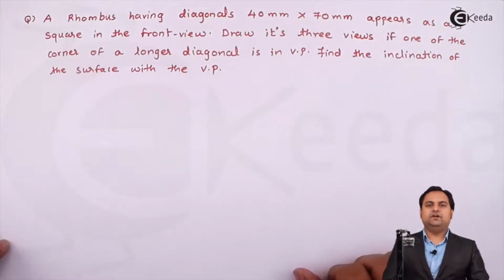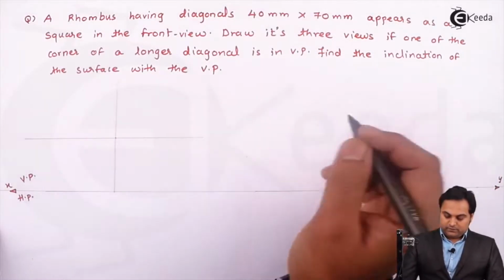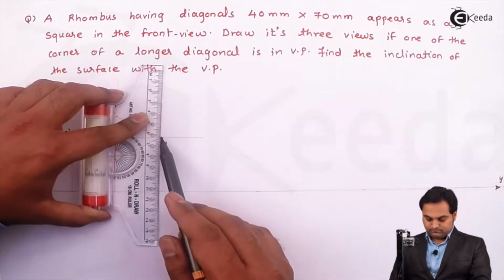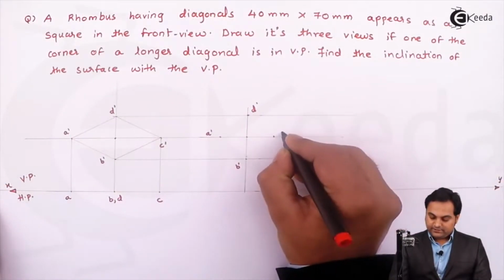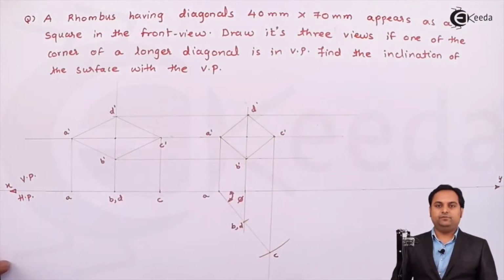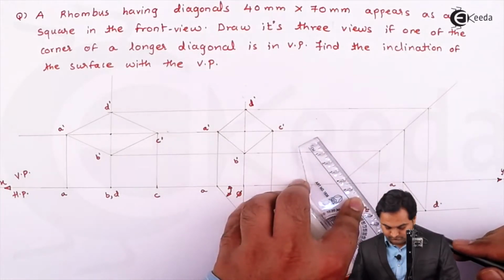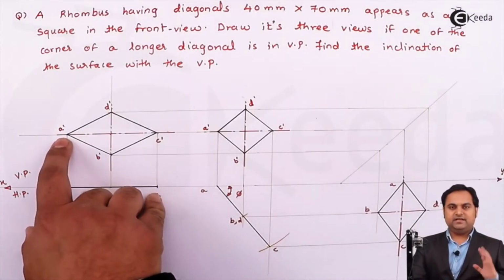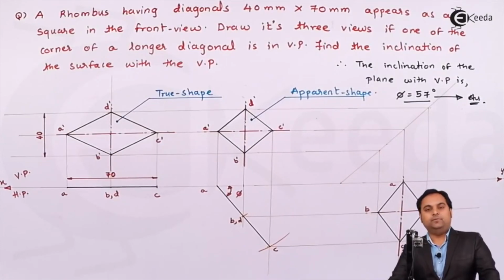Rhombus Problem No.2 - Projection of Planes - Engineering Drawing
Join us as we tackle Problem No. 2 on the Rhombus Plane in this engaging video on engineering mathematics. The Rhombus, a parallelogram with four equal sides and opposite angles, is a fundamental geometric shape with applications in architecture, design, and structural engineering.

In this video, we explore Problem No. 2 and navigate through the complexities of working with the Rhombus Plane, analyzing its properties, and solving geometric problems related to angles, side lengths, and area calculations. Whether you're a student studying engineering mathematics, an educator seeking teaching materials, or simply interested in mathematical problem-solving, this video is for you.

Through clear explanations and detailed demonstrations, we guide you through the process of solving Problem No. 2, helping you understand the principles of the Rhombus and apply them effectively in various scenarios.

Don't miss out on this opportunity to deepen your knowledge of engineering mathematics.